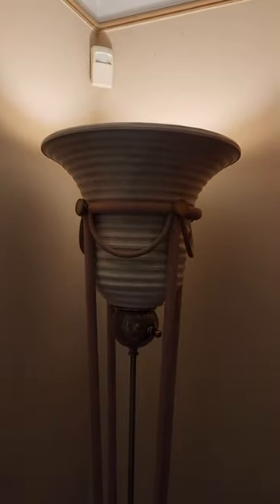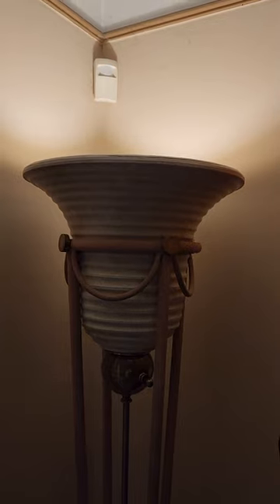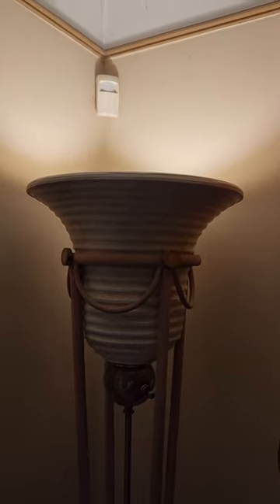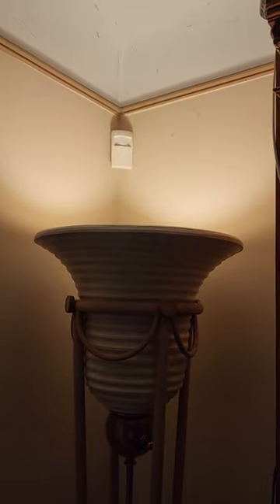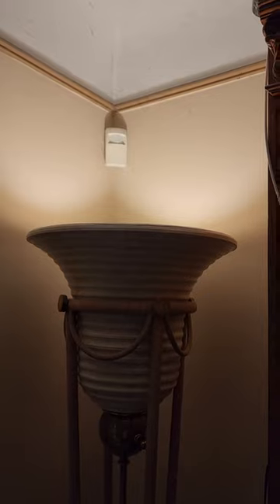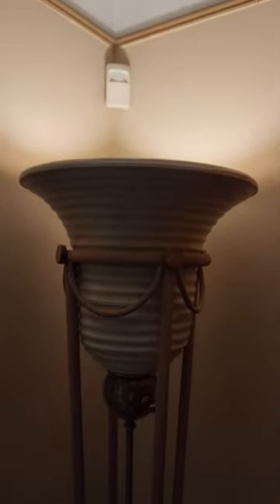Feit Smart Bulb demo with Alexa. wi-fi controlled light bulb bought at Costco item 1648970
This is a Feit Smart Bulb demo being controlled with an Alexa. It's a wi-fi controlled light bulb bought at Costco item 1648970